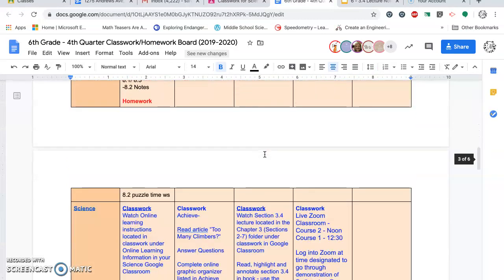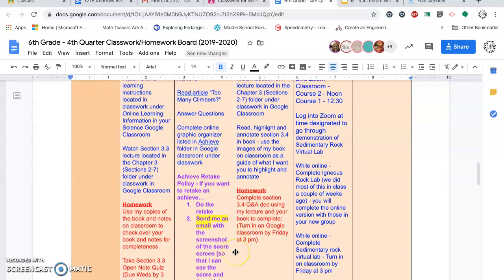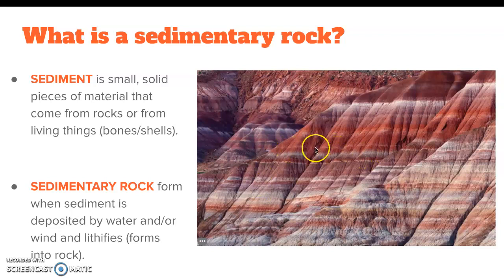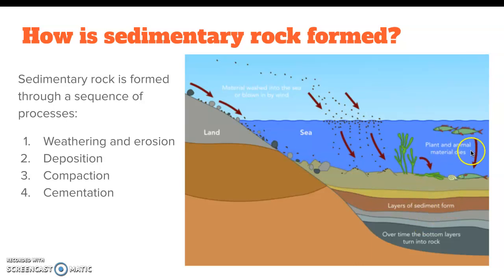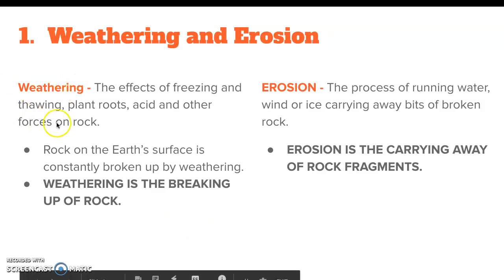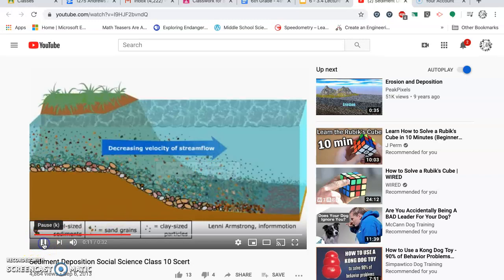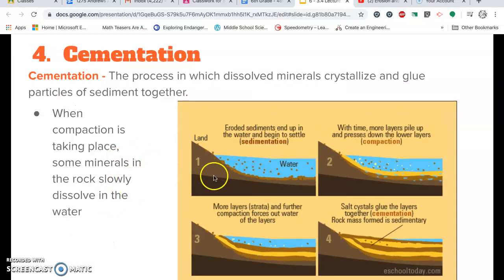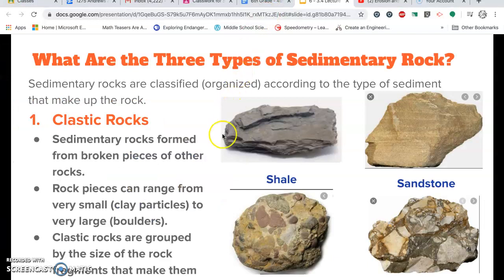6 Chapter 3 Lesson 4 Part 1